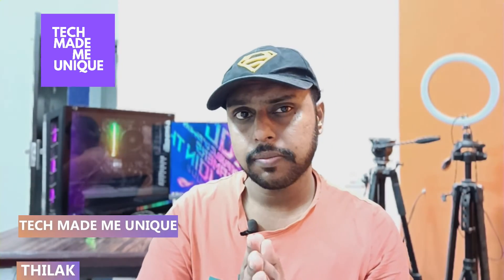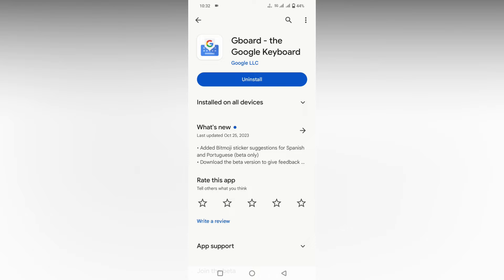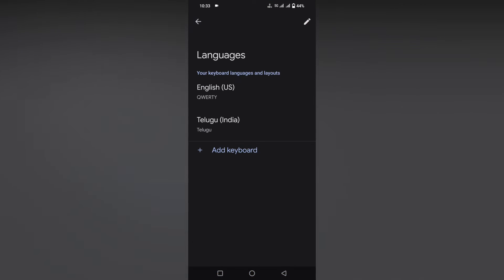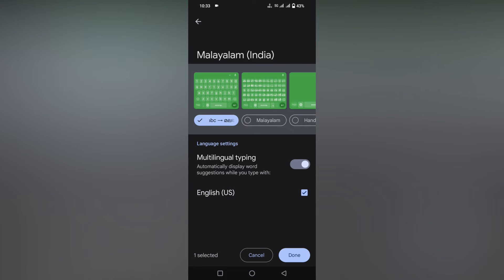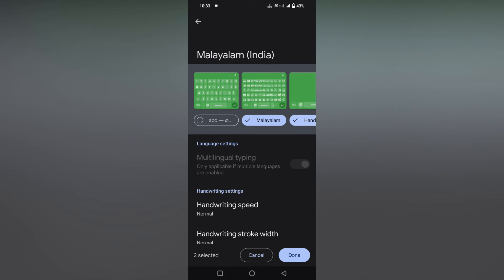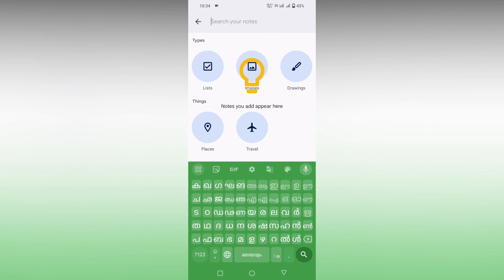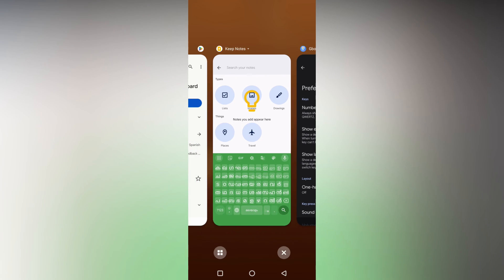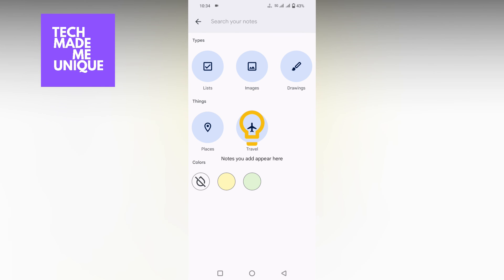How to add google malayalam keyboard | how to type in malayalam google keyboard